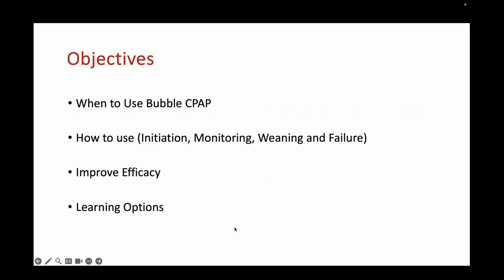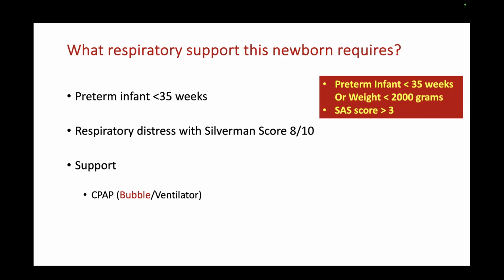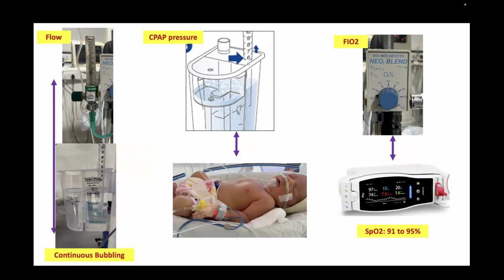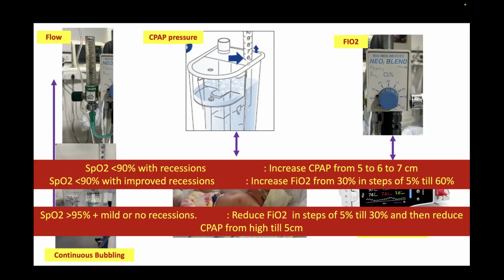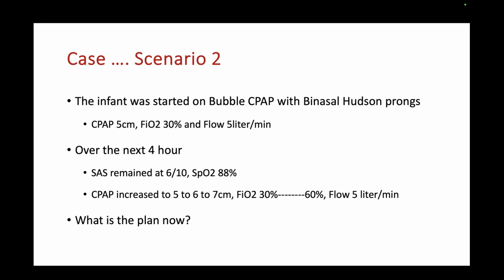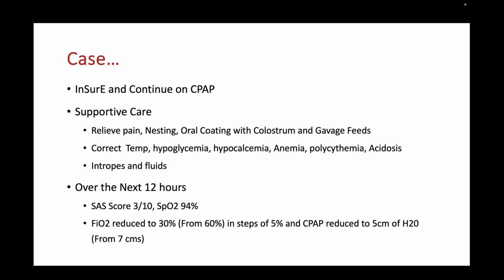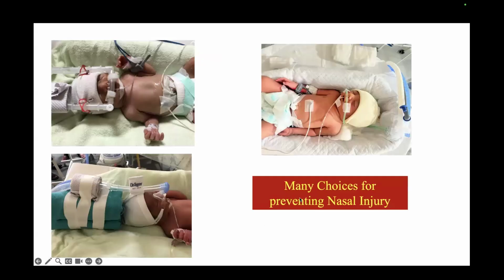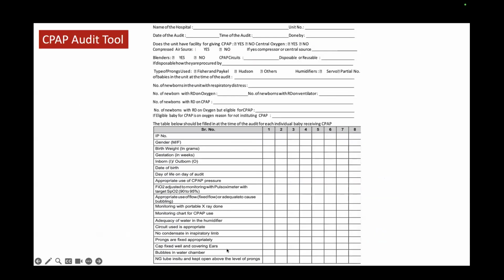Bubble CPAP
This is an updated webinar on the use of Bubble CPAP in newborns